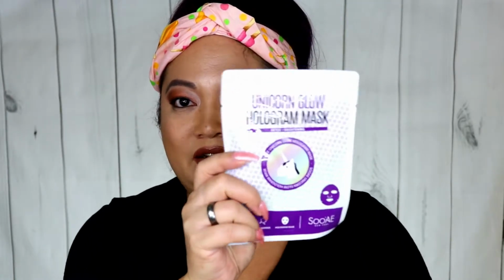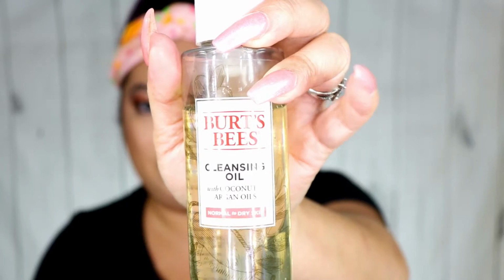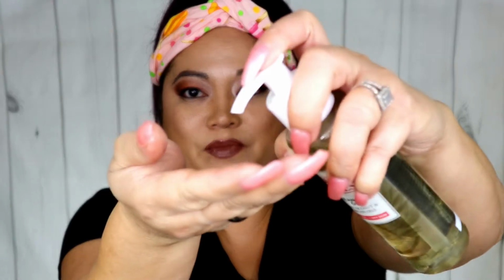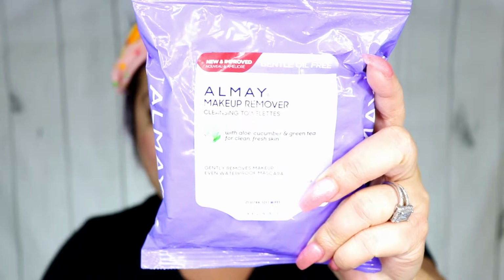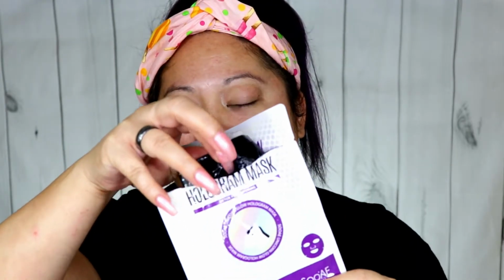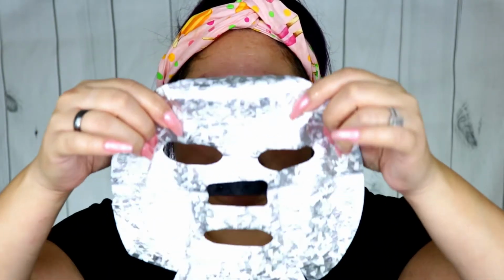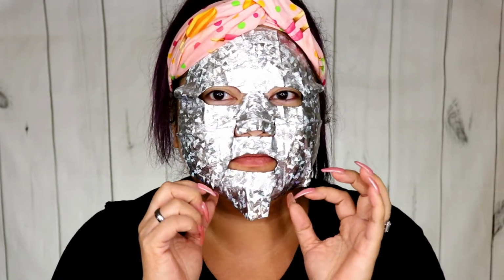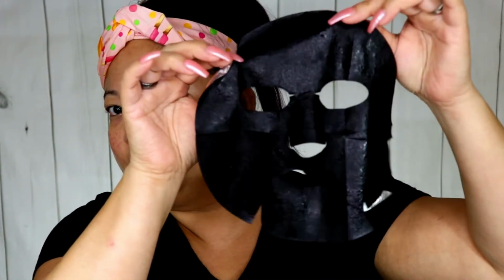MY MAKEUP REMOVAL ROUTINE | CICI B. GLAM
Makeup removal is so important!  That is why I wanted to show you my makeup removal routine and since it was a masking day for me I also wanted to show you one of my Mother’s Day gifts I got, the Soo’ae Unicorn Glow Hologram Mask.  To check out my full makeup removal routine make sure to keep watching.

SNAPCHAT: @ CiCi B. Glam

Help me continue to provide you with great content and to keep encouraging the essence of SassySexySophisticated.

PRODUCTS MENTIONED
BURTS BEES CLEANSING OIL
GARNIER SKINACTIVE FACE WASH WITH GREEN TEA
ALMAY MAKEUP REMOVER CLEANSING TOWLETTES
SOO’AE UNICORN GLOW HOLOGRAM MASK

Song: Culture Code - Feel Again (feat. Harley Bird)